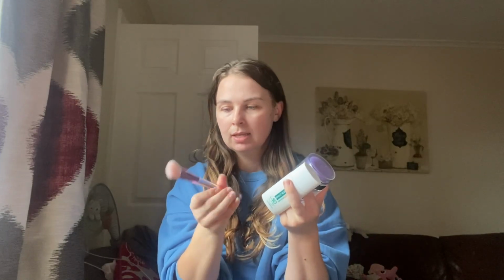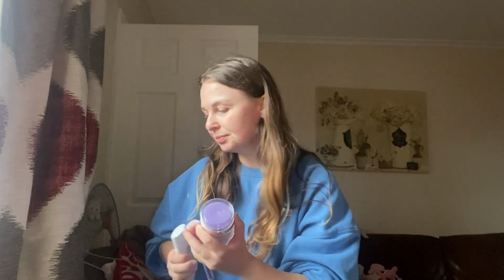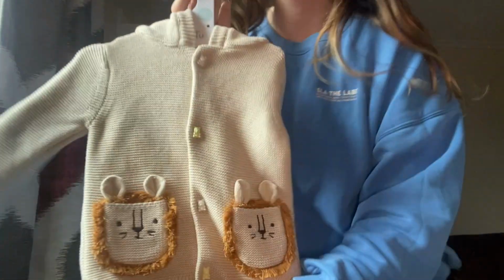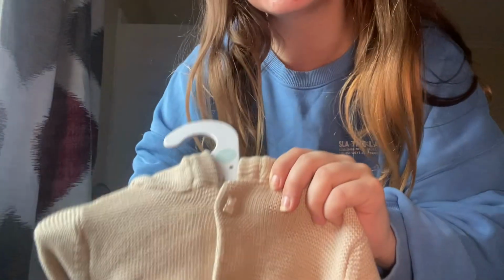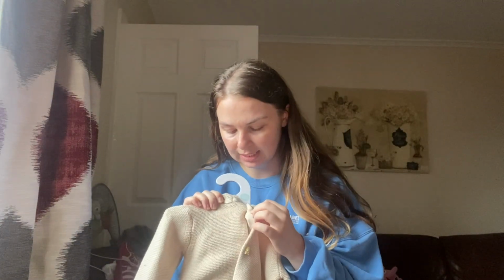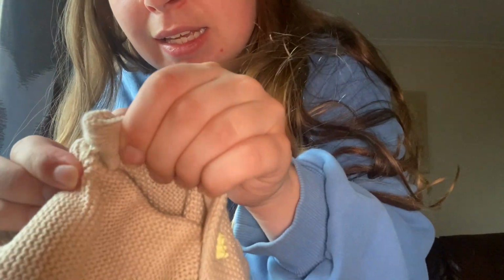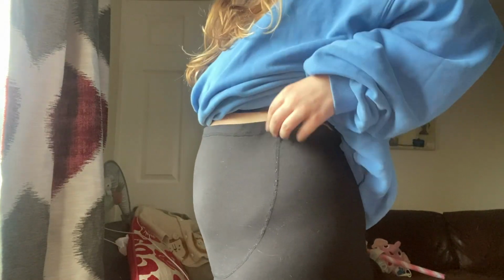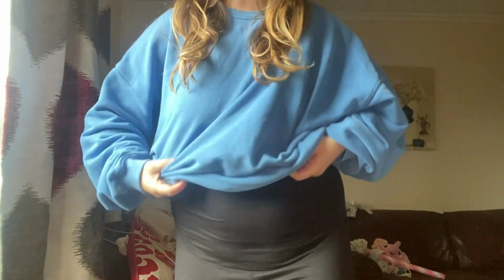Q&A - my button phobia whilst having a baby, thoughts on weight loss injections and more…